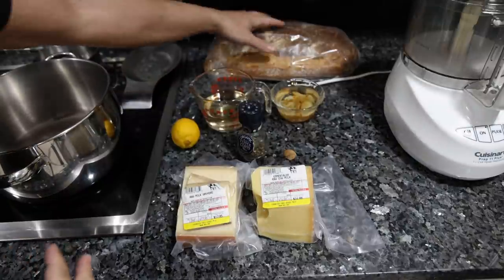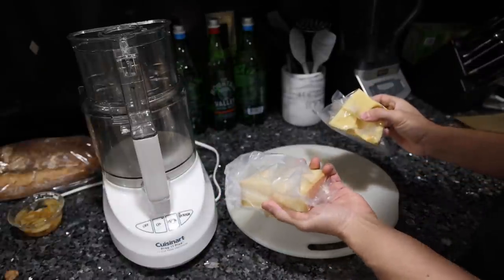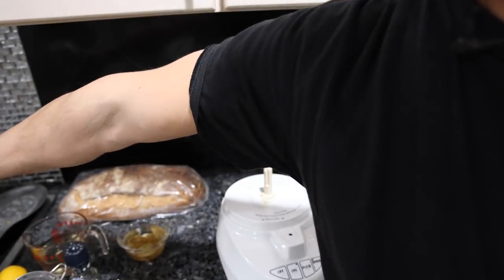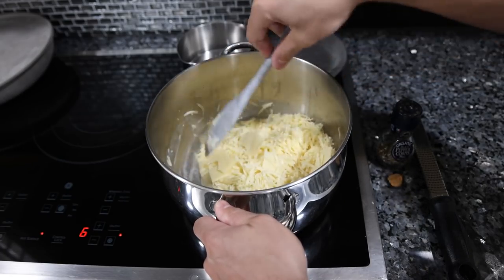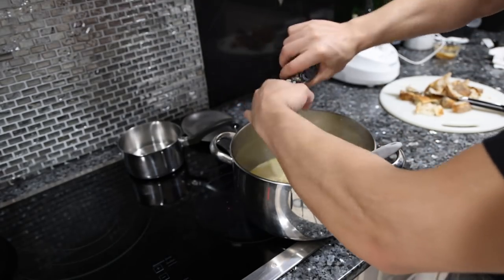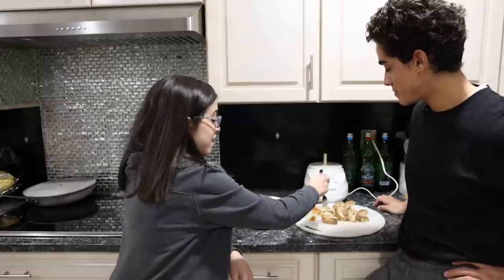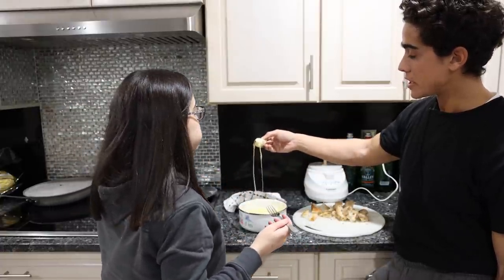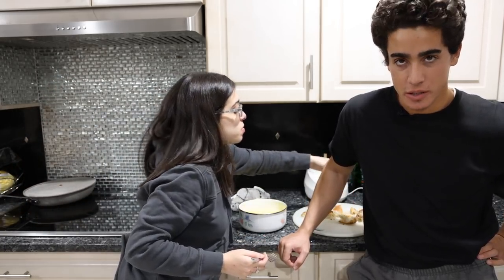Classic SWISS FONDUE Recipe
00:00 - Meat boy is kinda back
00:51 - Ingredients for the fondussy
02:30 - Shredding the cheese
03:07 - Combining ingredients
03:42 - Prepping the bread
04:01 - Melting the cheese
04:56 - Final seasoning and stirring
05:35 - Ready to serve
05:58 - Gina is back!
06:34 - I am losing my patience
07:39 - Nutritional quality
08:07 - Thanks for joining me